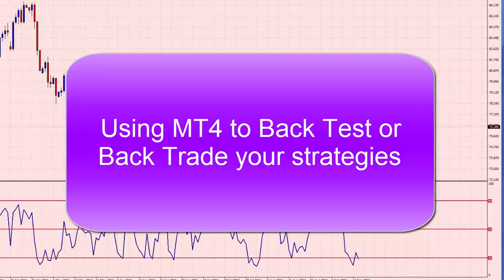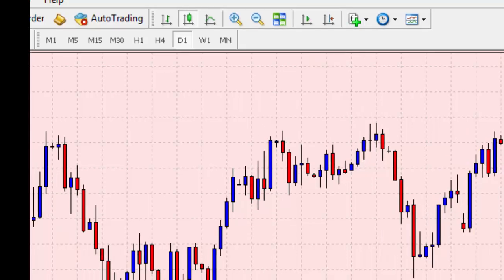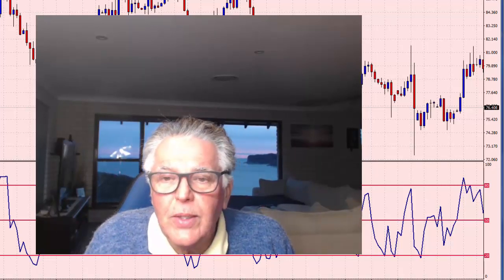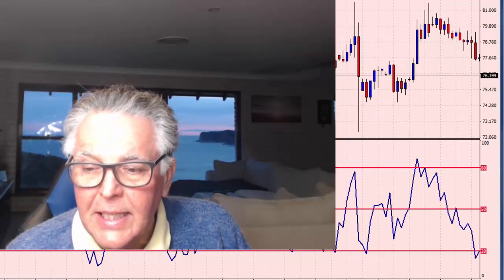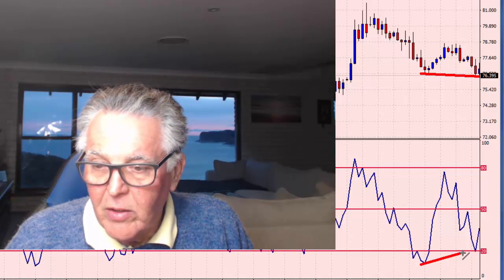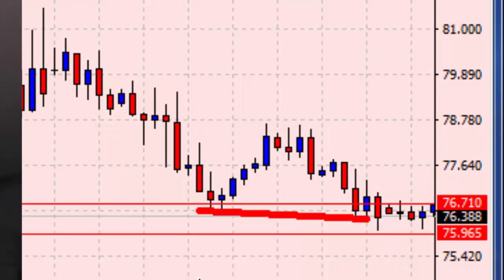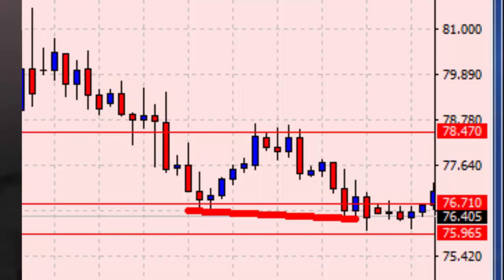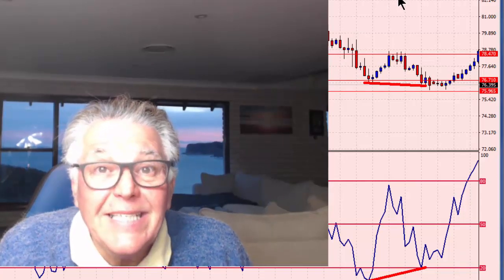Manual Back testing and Back trading Forex trading techniques using MT4 charts to test Forex systems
Brokers that may be involved and could be scam Forex brokers
West Valley
NumberOneForex
2pipsForex
Global Clearing Group
Forex-Swiss
expert4xdouble Please Note: This video is designed to serve solely to provide ideas, entertainment and education and does not constitute investment advice. It is not intended to substitute professional investment advice. Before you make an investment or financial decision, you should contact your financial adviser.